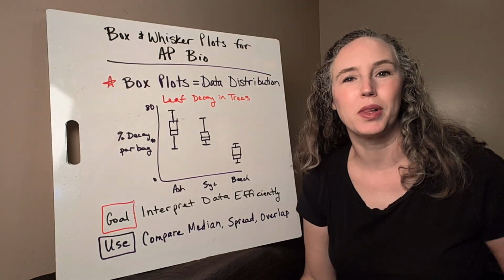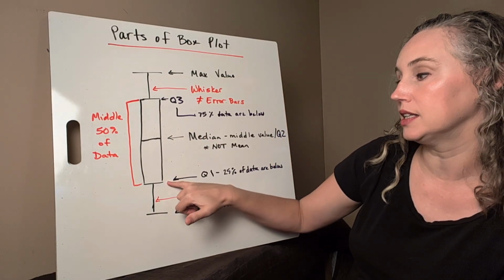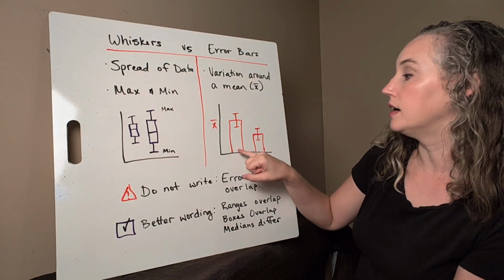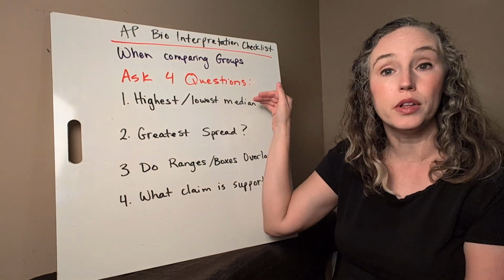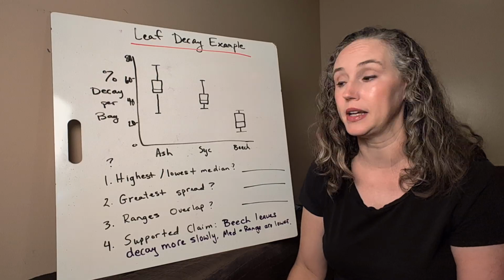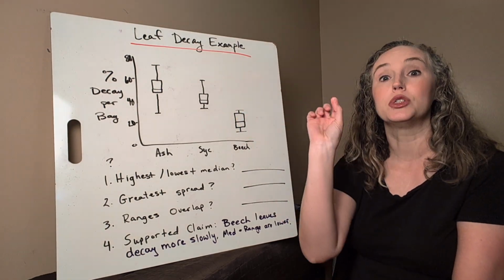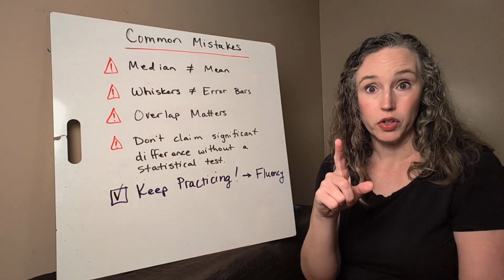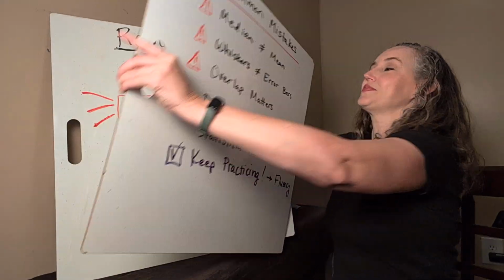Box Plot Basics | Everything AP Biology Students Must Know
📊 Box-and-whisker plots on the AP Biology exam show data distribution, including the median, middle 50% of the data, minimum, and maximum values.
To interpret a box plot, compare medians, spread, overlap between groups, and the claim that is best supported by the data.

In this AP Biology graphing lesson, you’ll learn how to read box-and-whisker plots accurately and avoid confusing whiskers with error bars.

This skill matters because AP Biology FRQs often ask students to analyze data, compare groups, and justify claims using evidence from graphs. You’ll practice identifying medians, quartiles, ranges, overlap, and supported conclusions from categorical data.

✨Grab my free AP Bio Graphing Decision Guide to give your students a step-by-step framework for choosing the right graph and writing solid data conclusions:  ✨

AP Biology skill alignment: data analysis, graph interpretation, model/data representation, and argumentation from evidence.
CED alignment: Science Practice 4 Data Representation, Science Practice 5 Statistical Tests and Data Analysis, Science Practice 6 Argumentation.

⏰Timestamps⏰
0:00 What is a box-and-whisker plot in AP Biology?
0:45 Parts of a box plot: median, quartiles, box, and whiskers
2:05 Why whiskers are not error bars
3:25 How to compare groups using box-and-whisker plots
4:20 AP Biology leaf decay box plot example
6:05 How to justify a claim using median, range, and overlap
7:30 Common mistakes with box-and-whisker plots
8:50 How to build fluency with AP Biology graph interpretation

❓FAQ❓

How do you interpret a box-and-whisker plot on the AP Biology exam?
Compare the median, spread, overlap, and range for each group before deciding which claim is supported by the data.

How do you earn points for box-and-whisker plots on AP Biology FRQs?
Use correct graph vocabulary and justify your claim with specific evidence from the medians, boxes, whiskers, and overlap.

Why do students lose points when interpreting box-and-whisker plots?
Students often confuse medians with means, whiskers with error bars, or make claims about significance without enough statistical evidence.

When should you use box-and-whisker plot evidence in AP Biology?
Use it when comparing data distributions across groups, especially when the question asks about differences, overlap, spread, or supported conclusions.